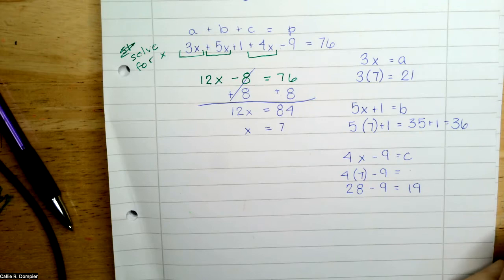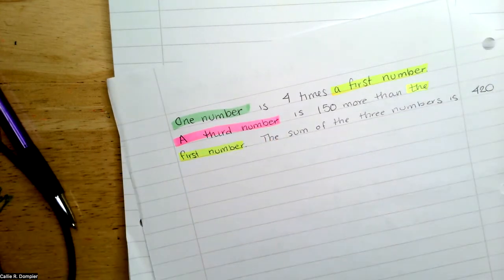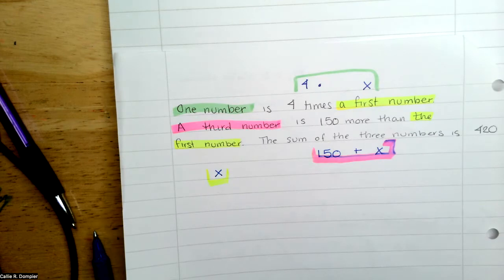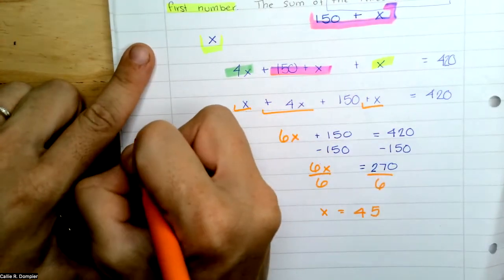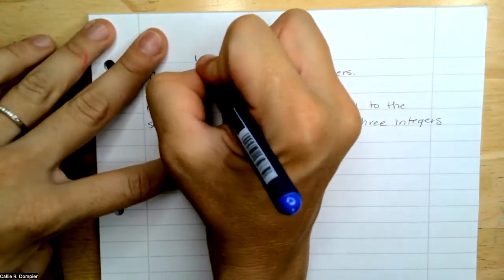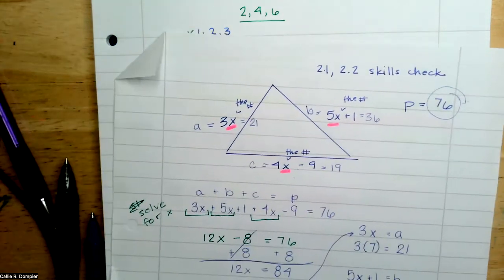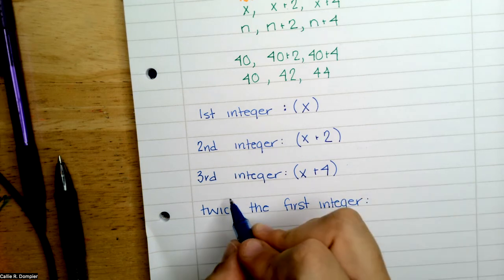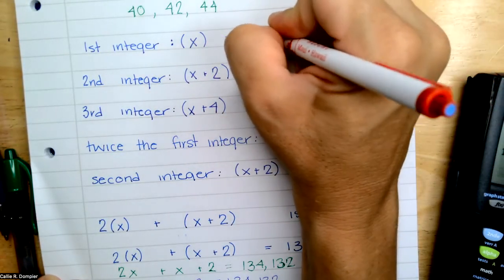2.1/2.2 Skills Check Quiz